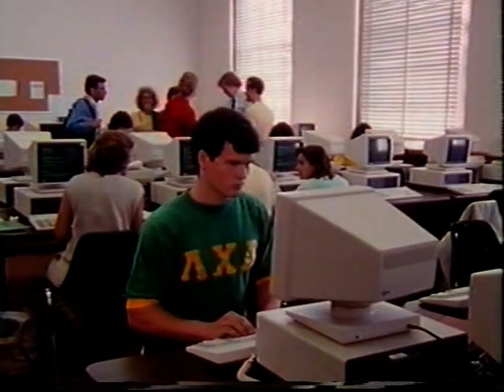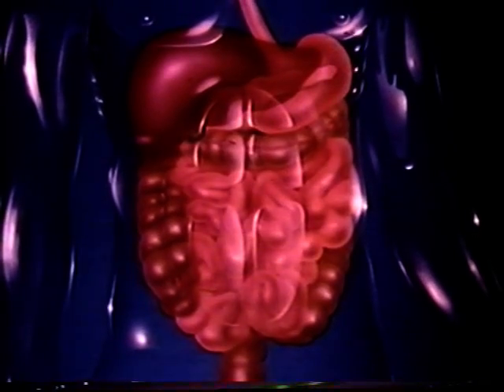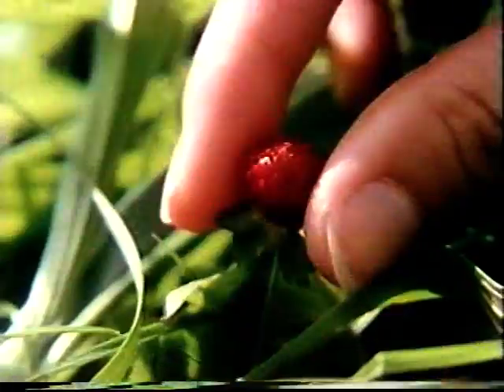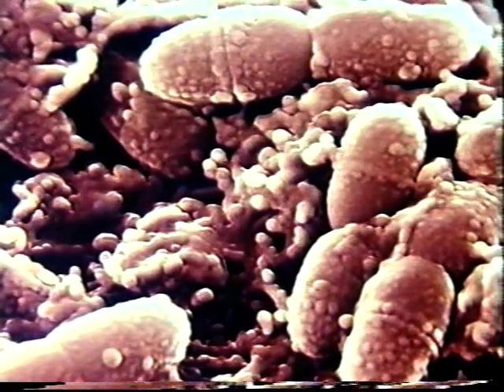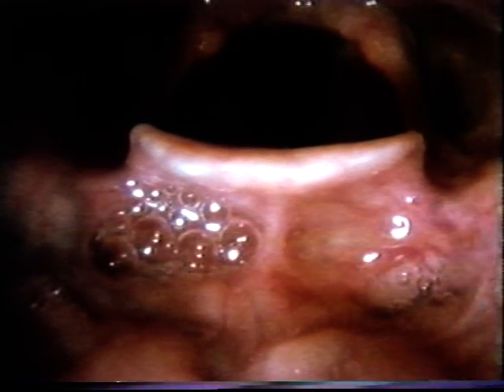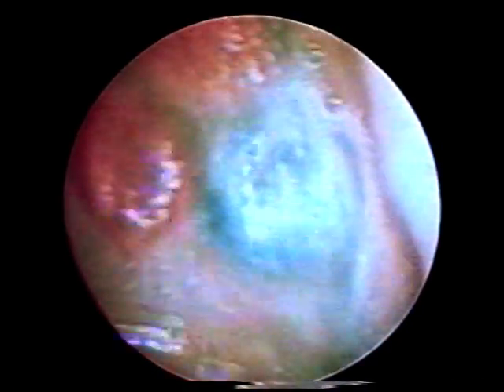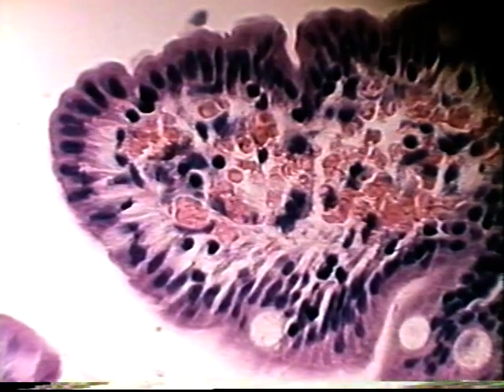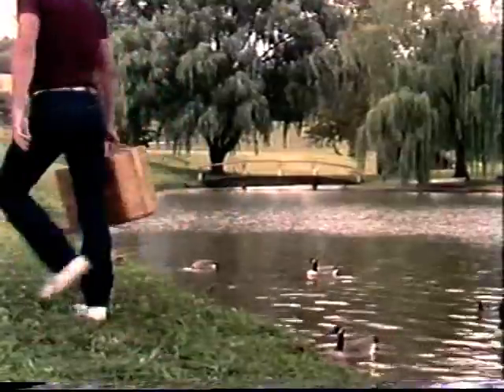Digestive System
Digestive System - NatGeog